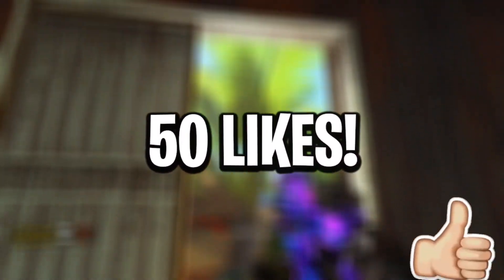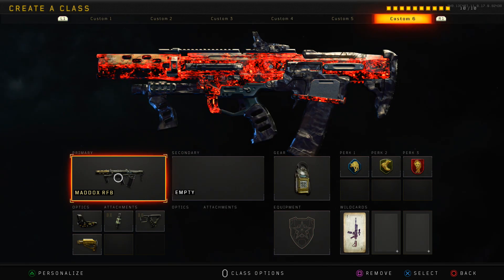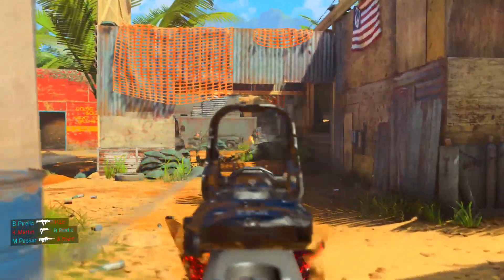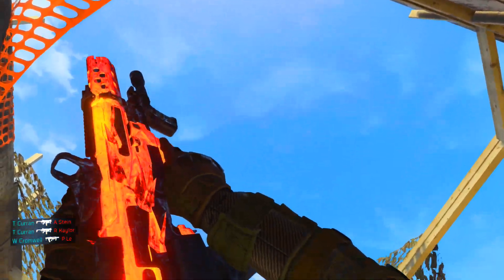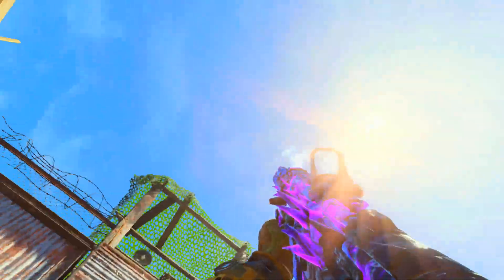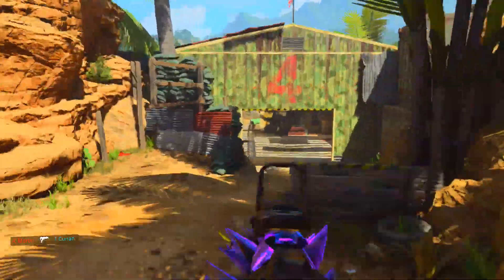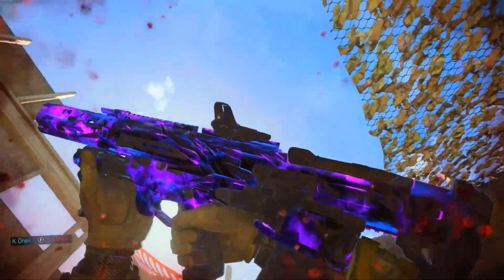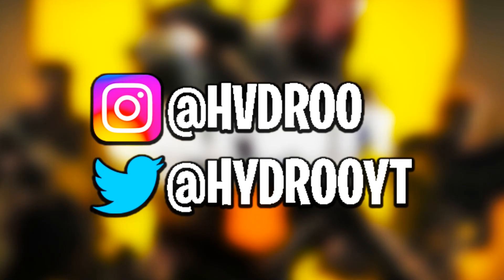the NEW DARK MATTER Camo in Black Ops 4! (UPDATED Dark Matter)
Feel free to add me on Xbox/PSN 🎮
➥ PSN - Hvdroo
➥ Xbox - Hvdr0

- Hydro